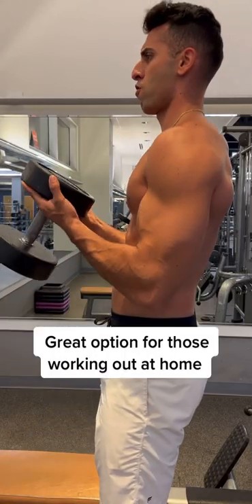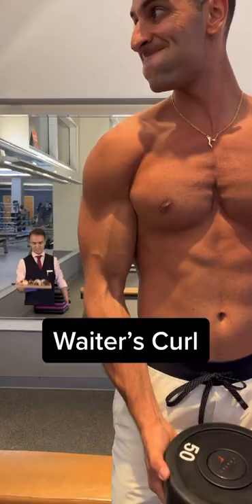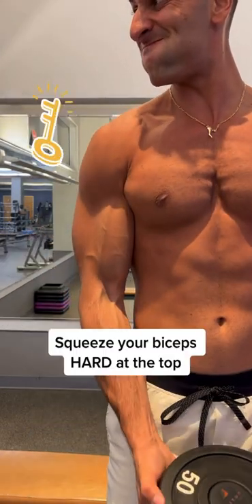How To Properly Perform The Waiter's Curl With Good Form (Single Dumbbell Bicep Curl)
►Ready to get started training with me? Apply for online personal training with me

► Take my free online body quiz to see which of my programs would be best for you

The Waiter's Curl Is A Great Option If You Are Working Out At Home Or Only Have Access To One Dumbbell. In this video, I demonstrate How To Properly Perform The Waiter's Curl With Good Form.